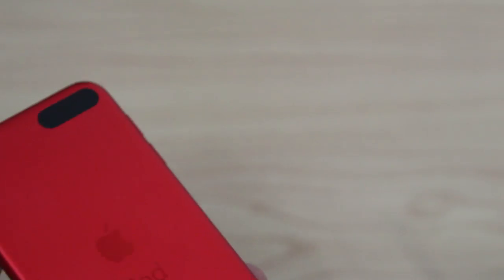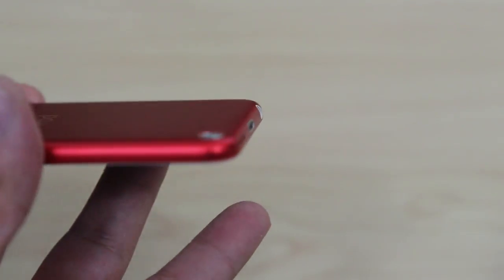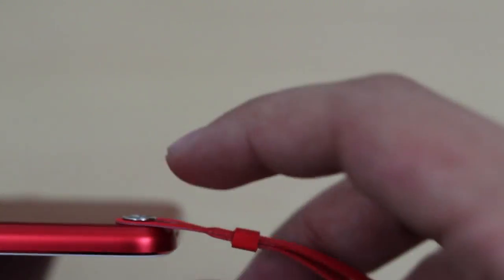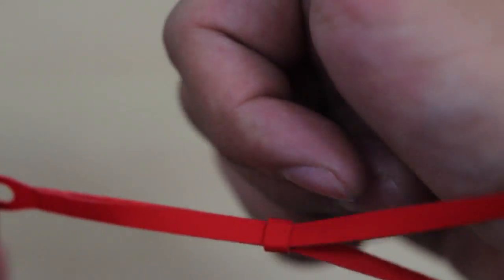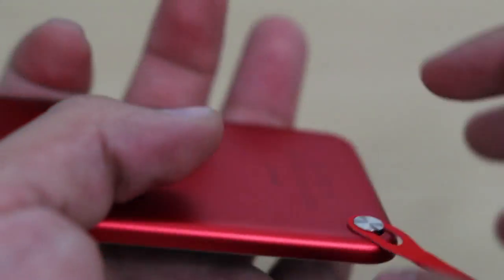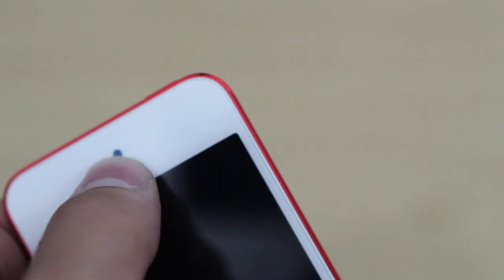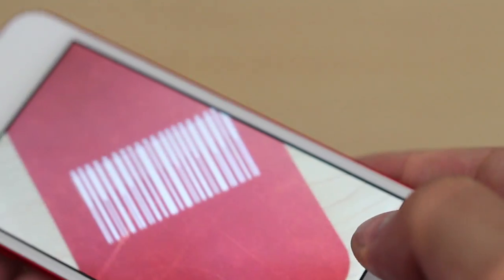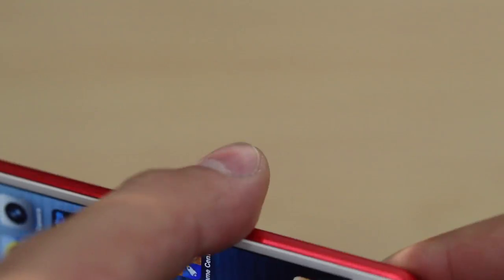RED Loop Accessory for iPod Touch 5th Gen (Overview)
A quick overview of the Loop accessory for the new iPod Touch. The accessory does an overall good job of protecting it from slipping out of your hands and specially when you let younger kids use it.